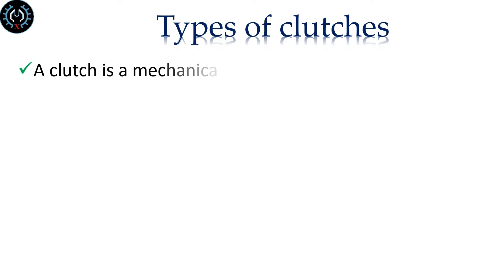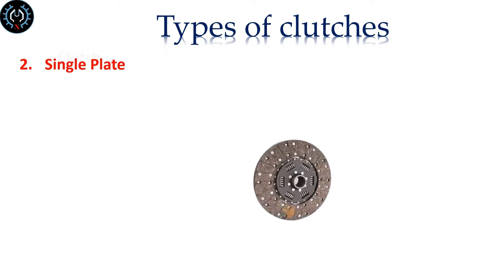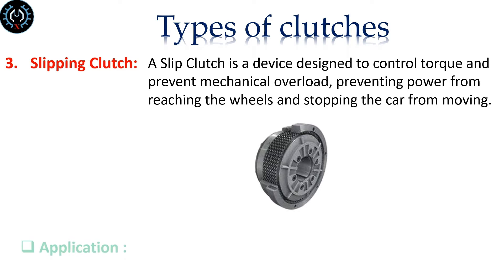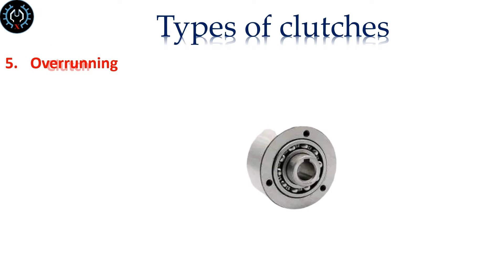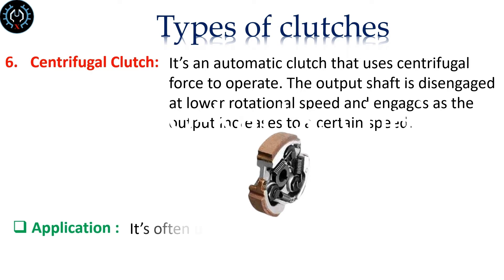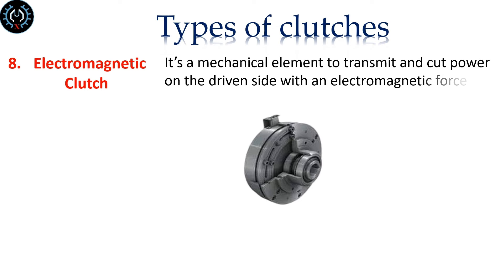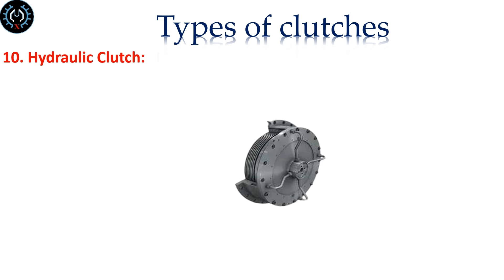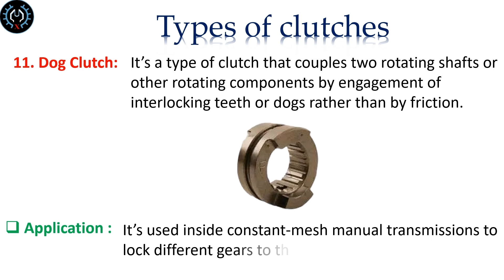Clutches Types, Usages and Applications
A clutch is a mechanical device that allows the output shaft to be disconnected from the rotating input shaft.
The clutch's input shaft is typically attached to a motor, while the clutch's output shaft is connected to the mechanism that does the work.